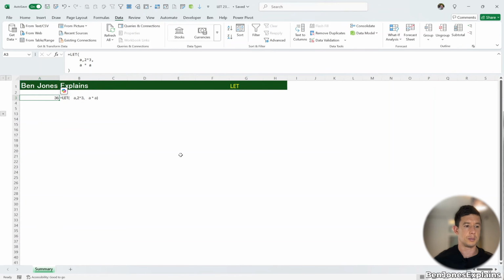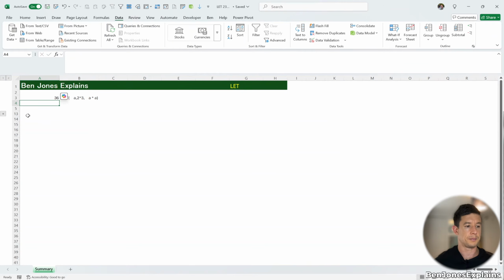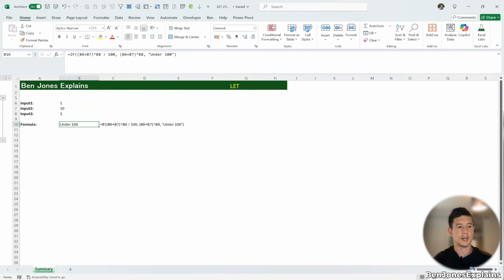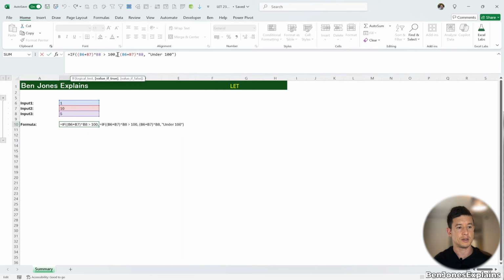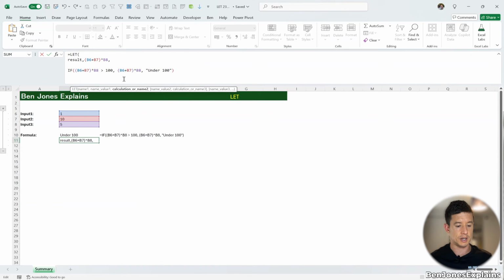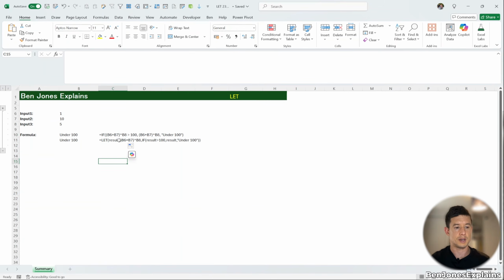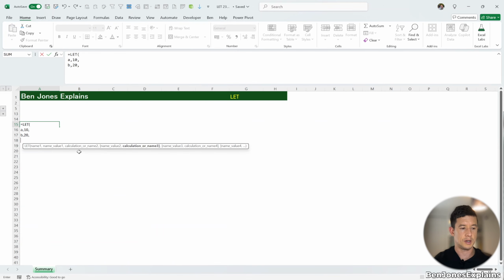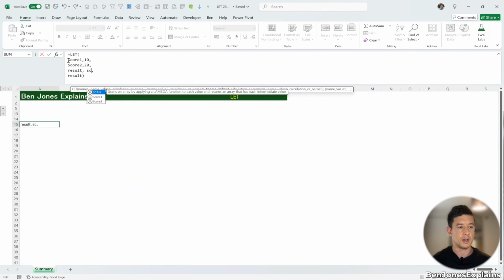Excel LET Function Tutorial | Clean, Fast & Smarter Formulas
🎯 Want cleaner, faster, and more readable Excel formulas? In this tutorial, we explore the powerful but underrated LET function in Excel.
The LET function lets you assign names to calculations—basically, you create variables inside your formulas. This reduces repetition, boosts performance, and makes complex logic easier to manage.

🔍 What You’ll Learn:
What the LET function is and how it works
When and why to use it in real-world Excel workbooks
How LET improves performance by reducing recalculations
Real-life examples using IF, XLOOKUP, and FILTER
Advanced tips for using multiple variables
How LET compares to traditional Excel formulas

🧠 Who This Is For:
Excel users looking to clean up messy formulas, improve speed, and take their formula writing to the next level.

📌 Note: The LET function is available only in Excel 365 and Excel 2021 or later.
➕ Pro Tip: Add an underscore (_) before your variable names to make them easier to find in the formula editor—especially helpful when working with dynamic arrays.

⏱️ TIMESTAMPS
00:00 – Intro
00:13 – What is LET and why to use it?
00:30 – Simple example of LET in action
02:10 – Top 3 benefits of using LET
02:54 – Complex LET formula with IF
05:22 – How LET works in the background
05:53 – Using multiple variables in LET
06:38 – Naming tips for readability
07:43 – Version compatibility for LET
07:59 – Final thoughts & tips